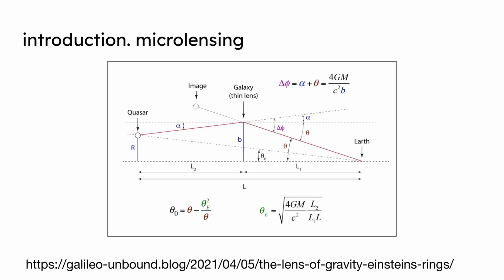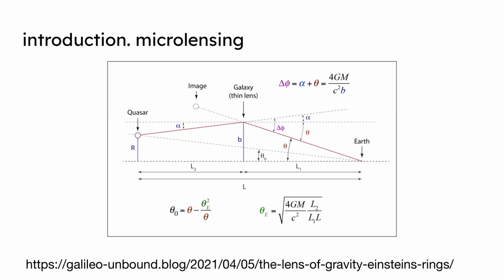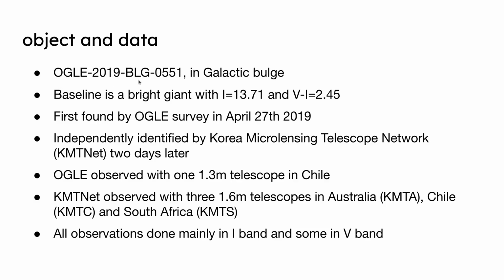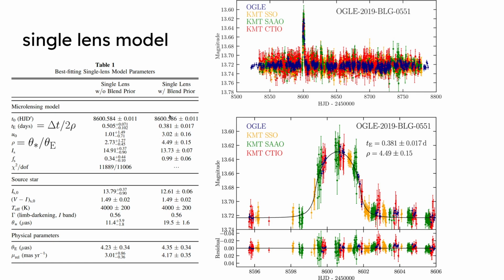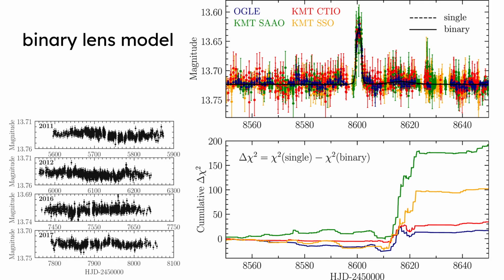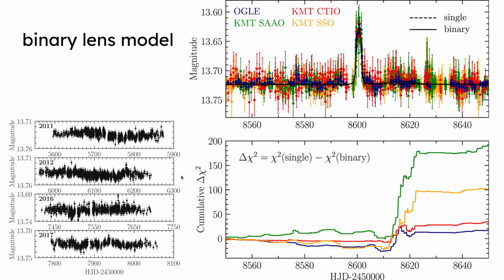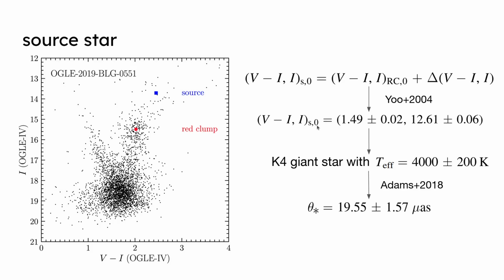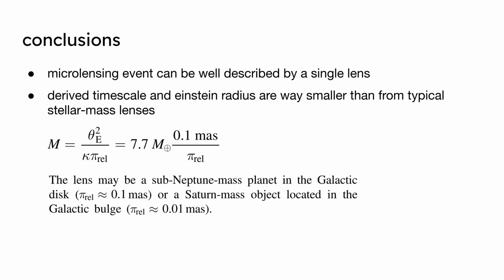mroz+2020 paper review